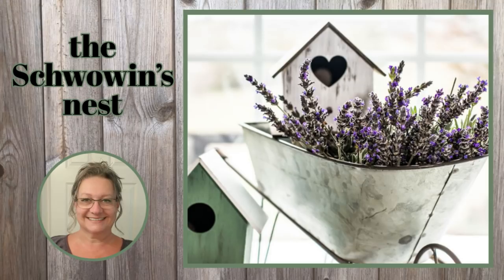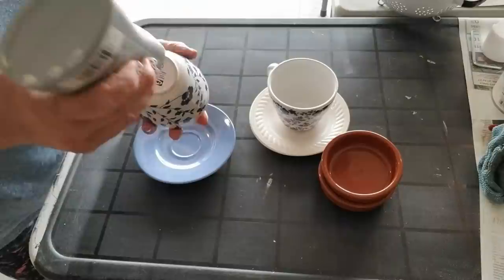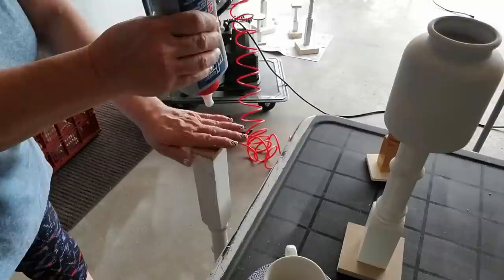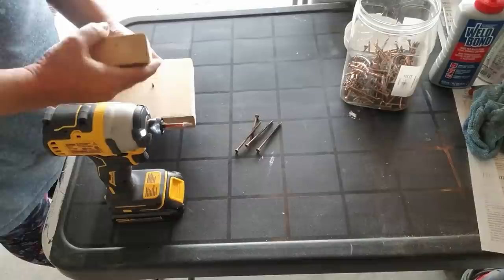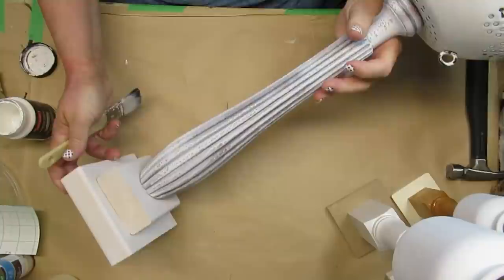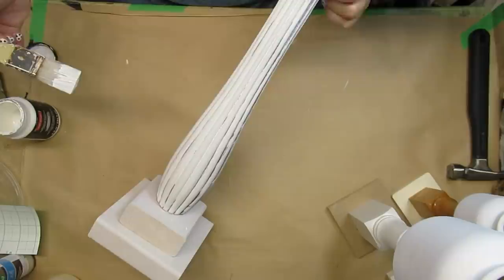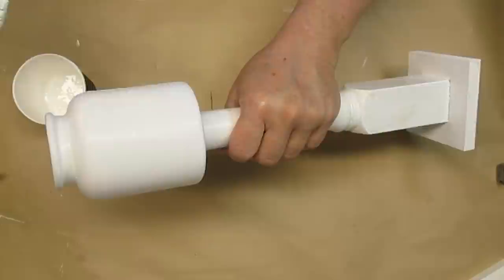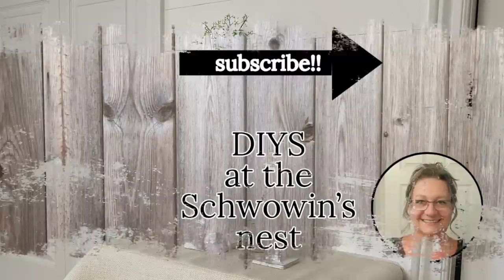⭐TRASH TO TREASURE SPINDLE DECOR IDEAS!!~Summer Farmhouse DIYS~Tea Cup Spindles~Colander Spindle DIY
Today's video is all about how to use spindles to create stunning home decor! Enjoy!

Code: SCHWOWIN

Stamp Cleaning Pad:

Stamp Cleaner Spray:

Artificial Lavender:

Artificial Boxwood:

Pine Picks:

Long Needle Pine Picks:

Cedar Picks:

Mini Hemlock Pine Cones:

Teflon Heat Resistant Sheets and Tape:

Americana Gel Stain:

Miter Shears:

AdTech Glue Gun:

Starbond Products:

Medium Glue:

Accelerator Aerosol:

Thin, Medium & Thick Glue plus Accelerator Aerosol Bundle:

Fabric Scissors:
Rotary Cutter for Fabric:

14" Paint Stir Sticks

Sharpie Oil Based Paint Pens, pack of 3:

Krylon Spray Paint Trigger:

Weldbond Glue:

DIY Chalk Paint Recipe:
2 parts acrylic or latex paint
1 part pure talc (Do not use cornstarch baby powder it won't work because the cornstarch is too slippery!)

Talc Powder: